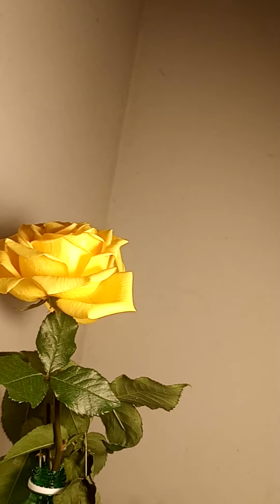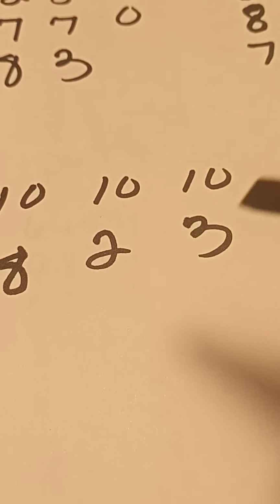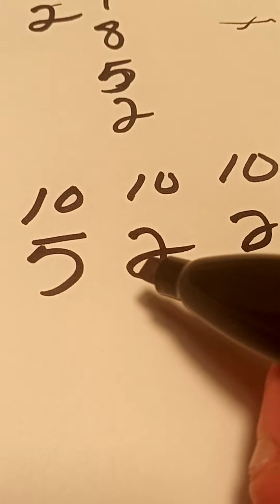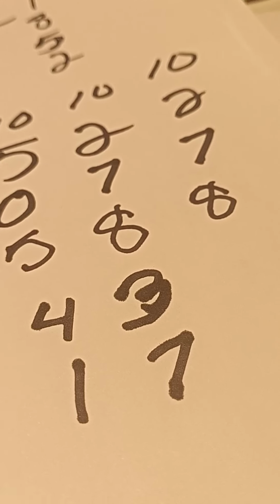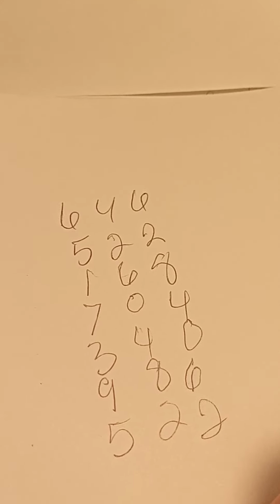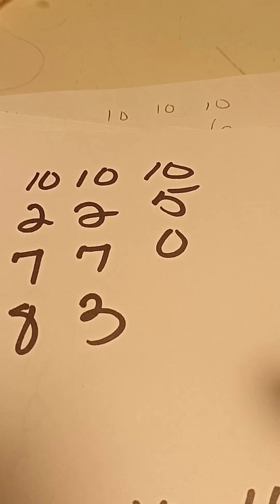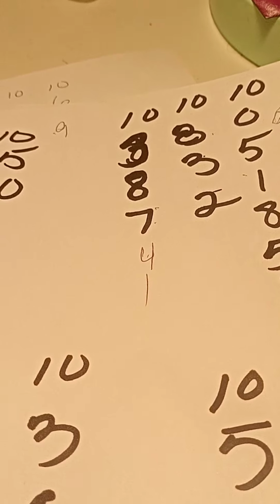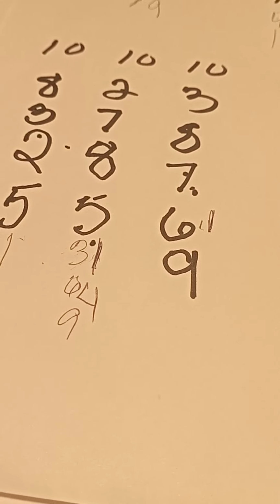10. 10 10. For Georgia pick 3 and pick 4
This is more 10-10-10 workout. This is a 10-10-10 workout Georgia Pick 3 Pick 4